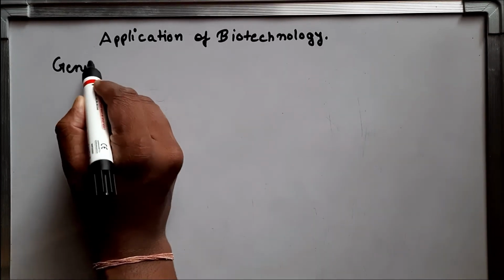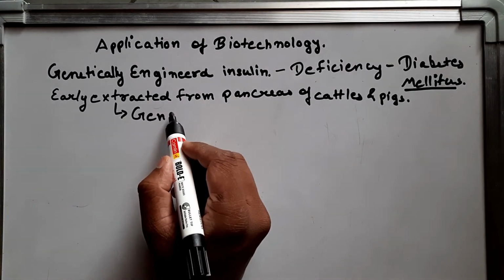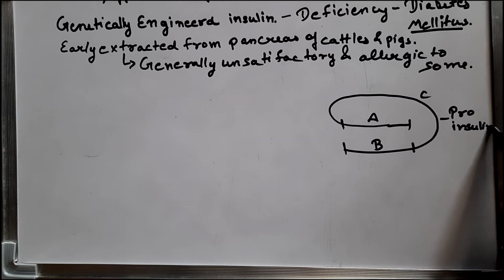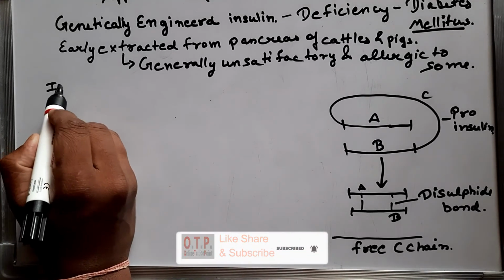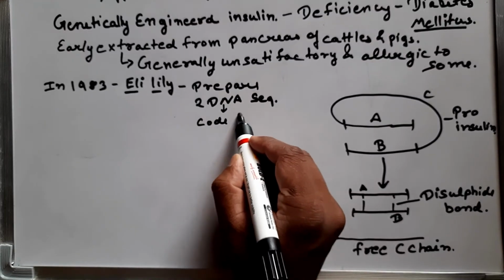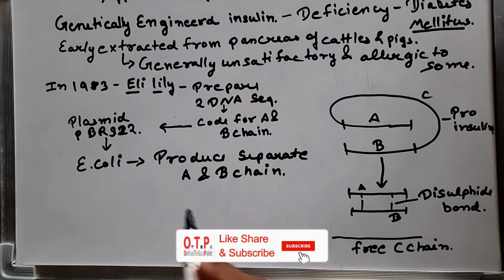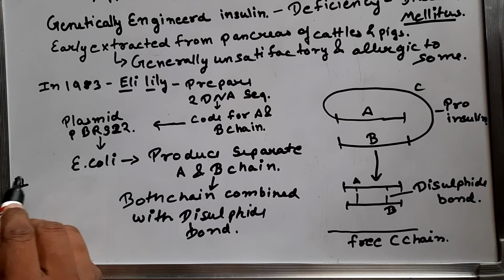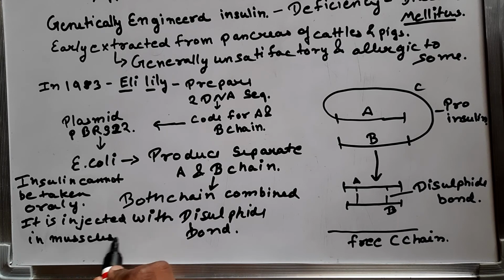Genetically Engineered Insulin || Applications of Biotechnology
This video is about the application of biotechnology that how a genetically engineered insulin is formed with the help of recombinant DNA technology.

Your likes and shares are excellent support for us